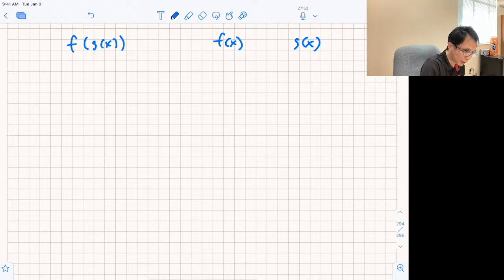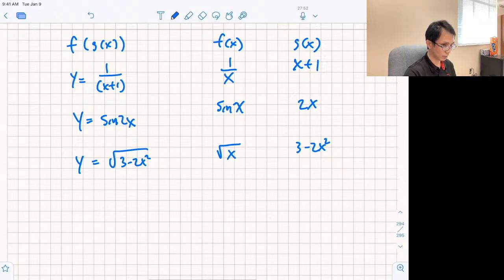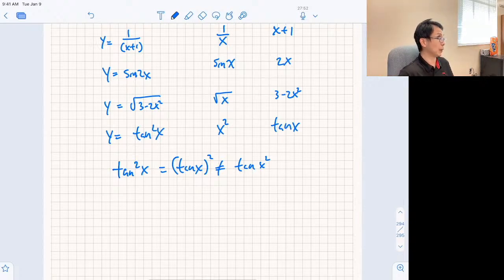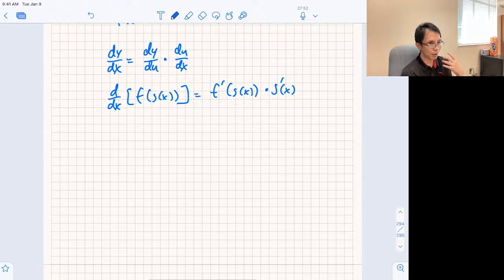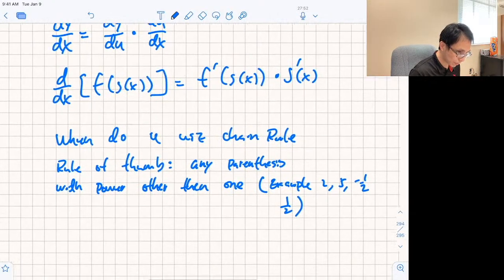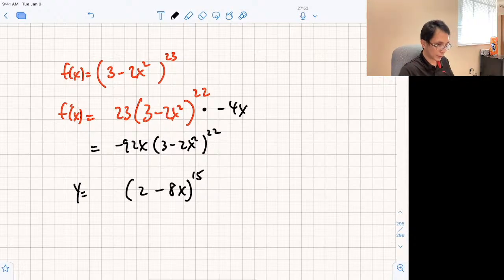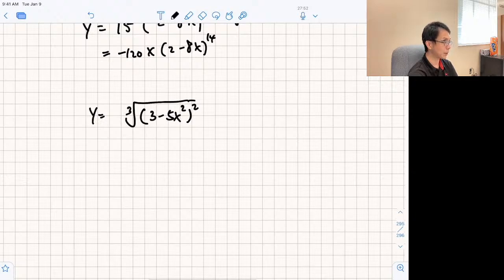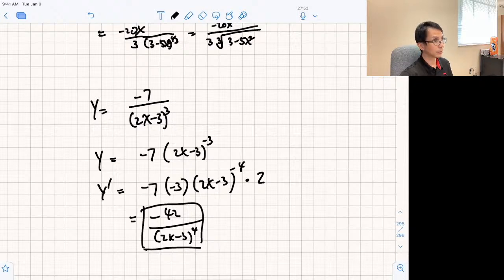AB Calculus Chain Rule 1